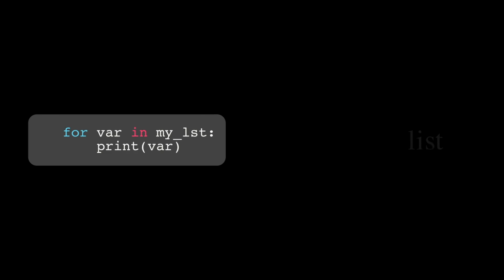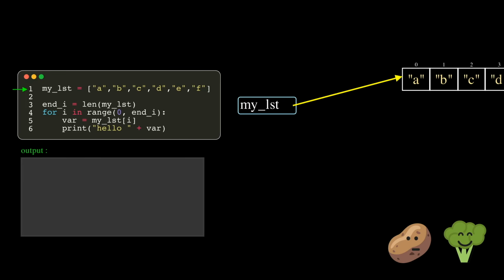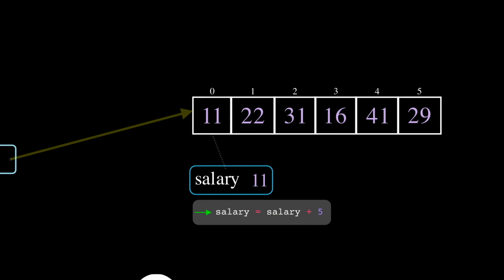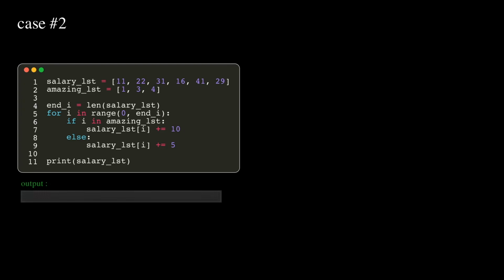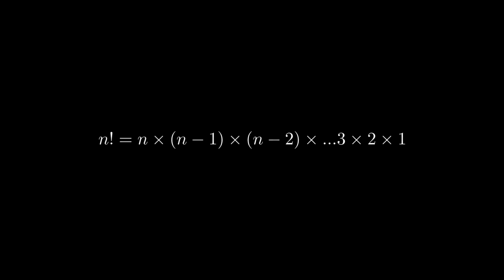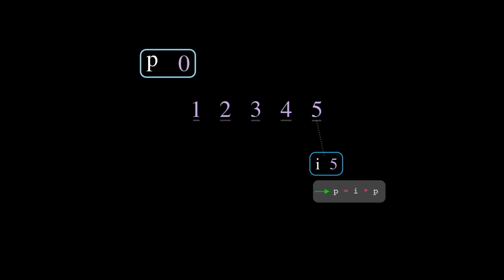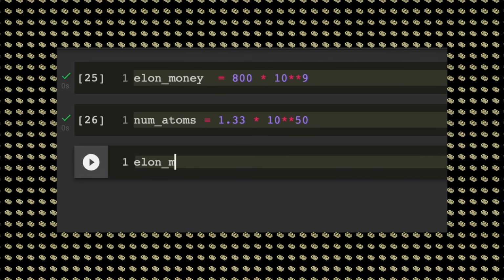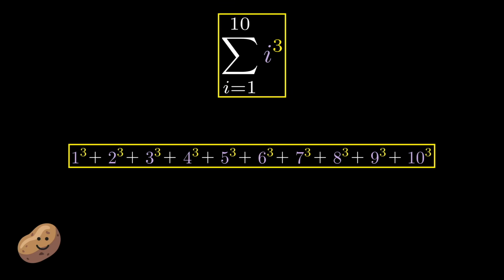Loop with Range Visualized | Essence of Python, Chapter 6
Support me and future courses !!!

Essence of Python is a playlist teaching you python the visual way. It is free for everyone.

I used Manim software and 3Blue1Brown style to vividly illustrate concepts from data types, variable, conditional statement, for loop, function, list and dictionaries.

Please don’t repost my video to other platform (i.e Bilibili) without consent. If you want translate my video into other language, please email vizkernel